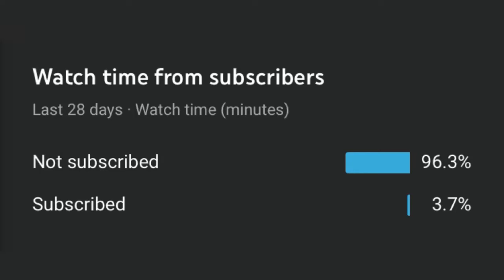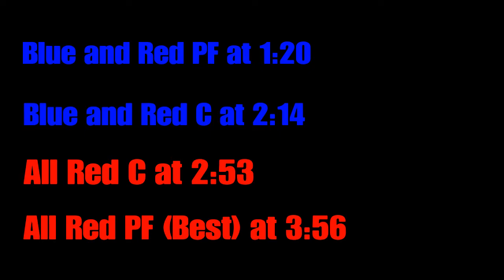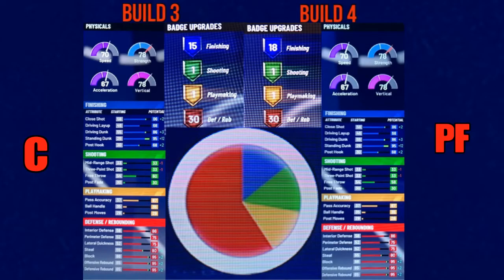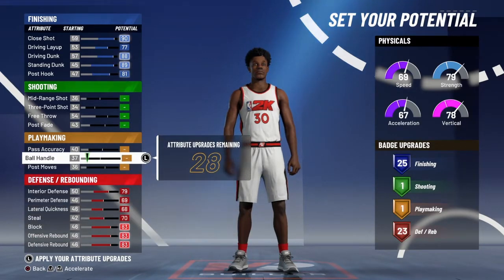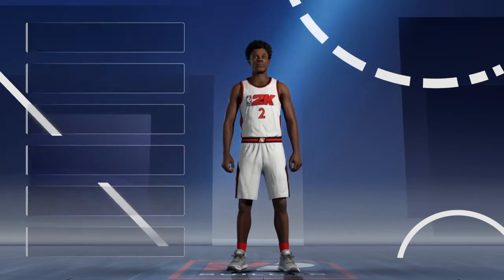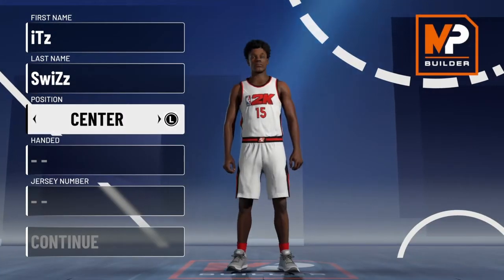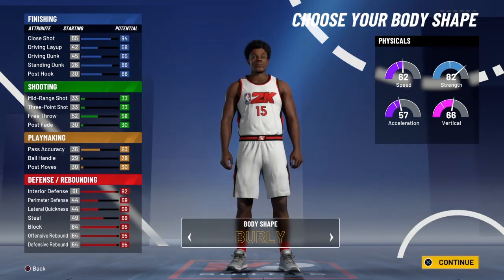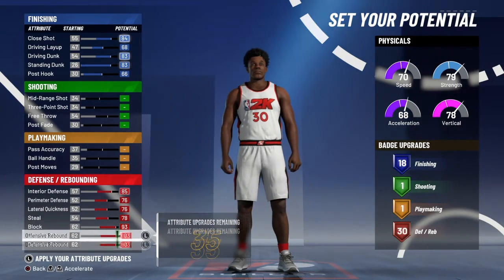NBA 2K21 BEST CENTER BUILD| DENNIS RODMAN BUILD| SNAGGER BUILD| FAST CENTER BUILD!!!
Instrumentals prod by Pleur